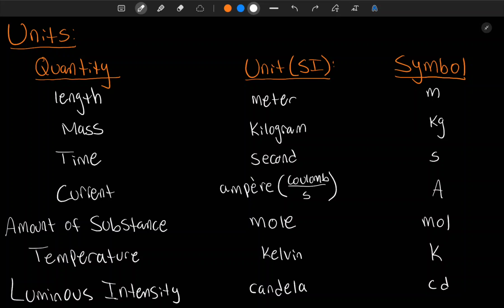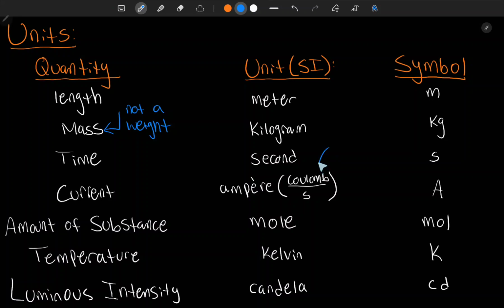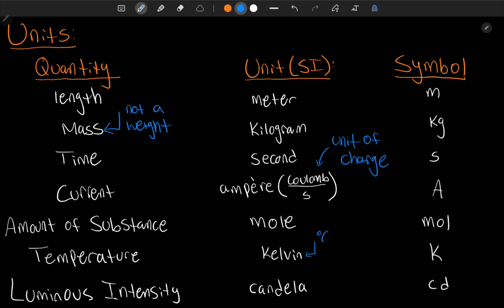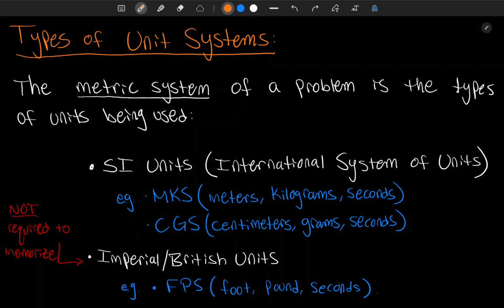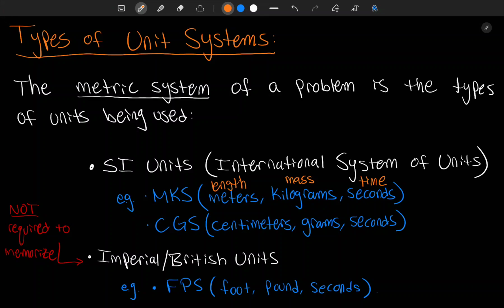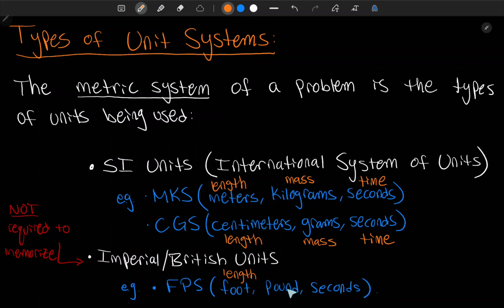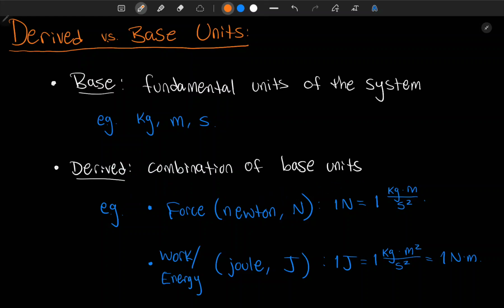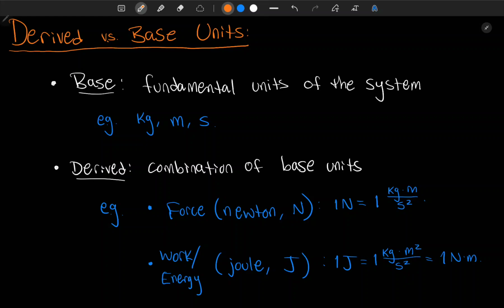MCAT Physics: Units and Dimensions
This video is the first in a series covering the Physics and Math section of the MCAT. I cover here the basics of units and dimensions.

Dimensions are the physical thing being measured (for example, a length) whereas units are the name associated with that measurement (for example, a meter or a foot).

Contents:

00:00 - Introduction
00:26 - Motivation
01:46 - SI Units
05:21 - Other Unit Systems
08:24 - Derived vs Base Units
10:30 - Outro